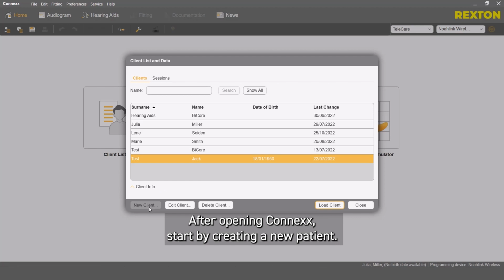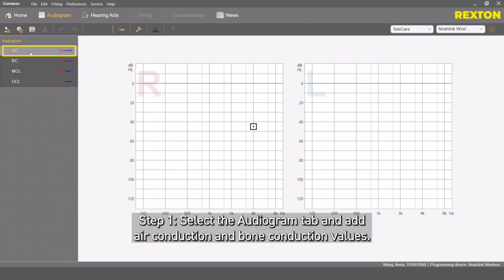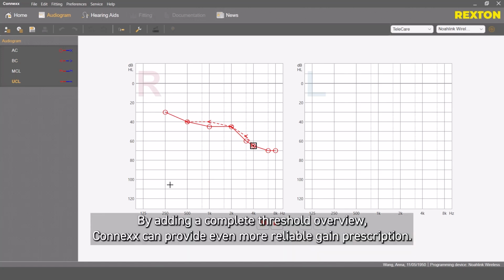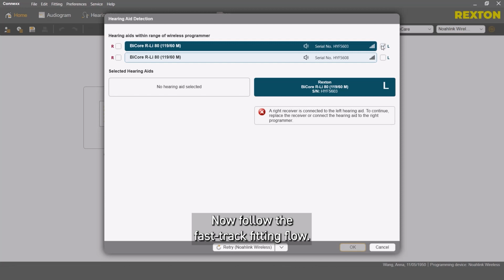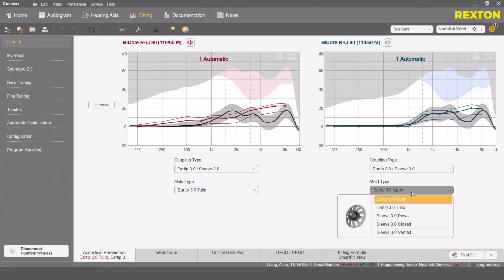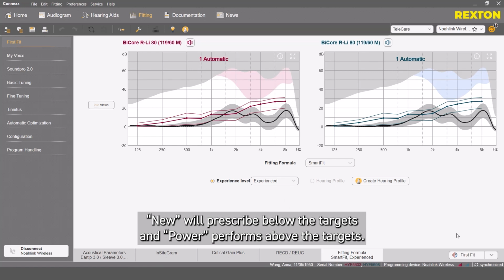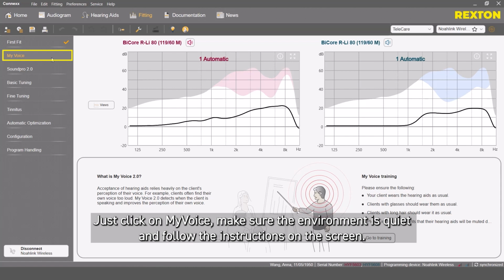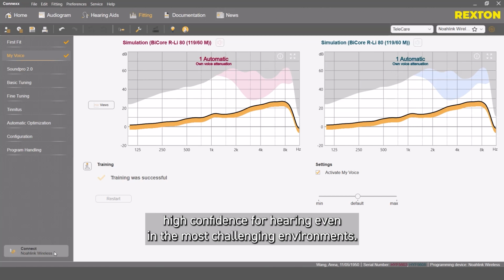How to perform a reliable 3-step-fitting in Connexx | REXTON Hearing Aids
Learn how to perform a 3-step-fitting in Connexx fitting software for Rexton devices to deliver high confidence for hearing even in the most challenging environments.